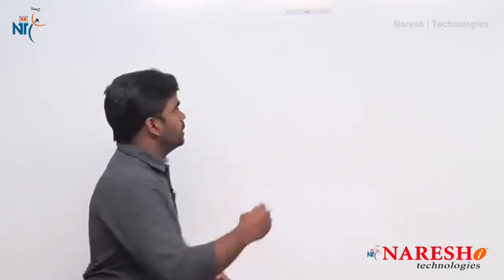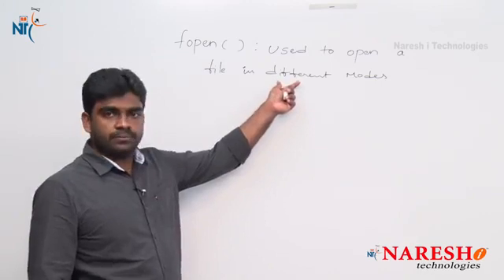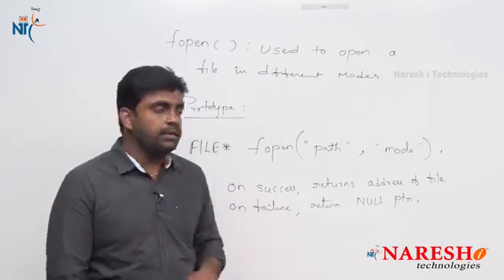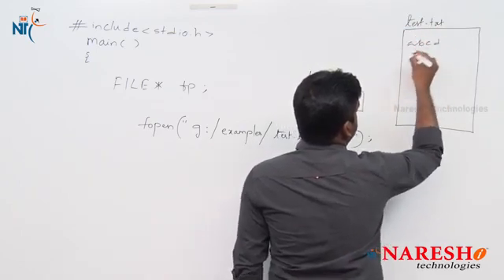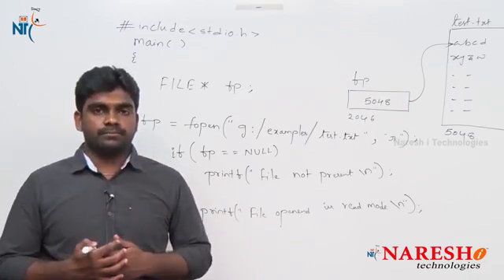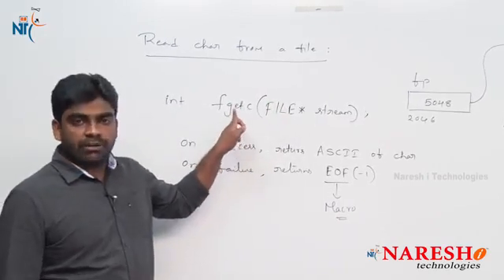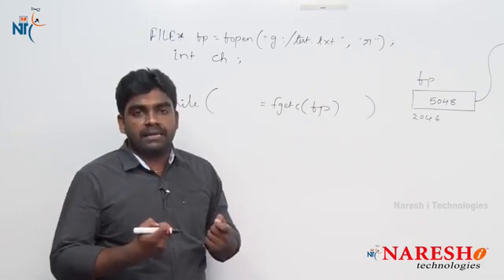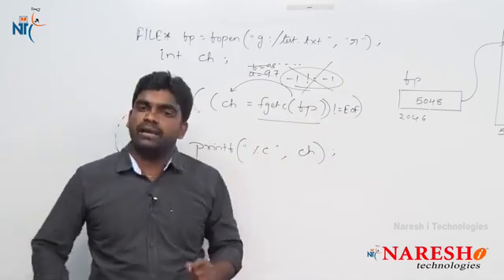c language in totorial